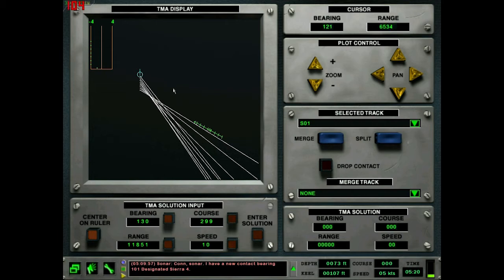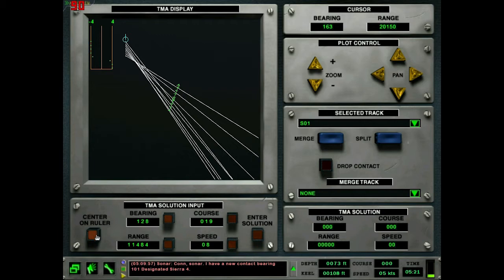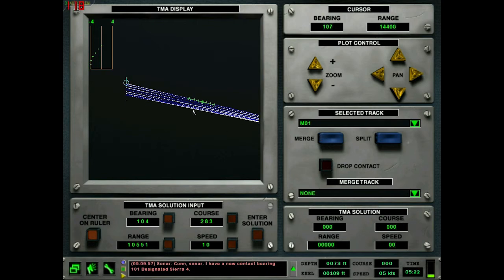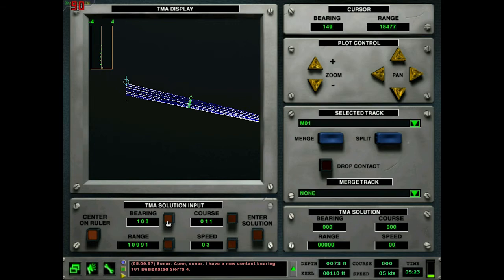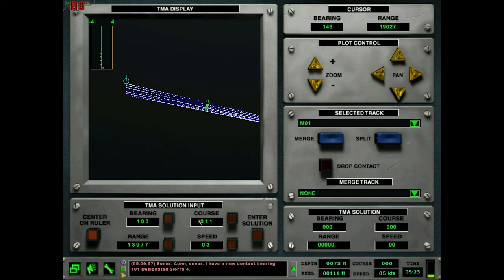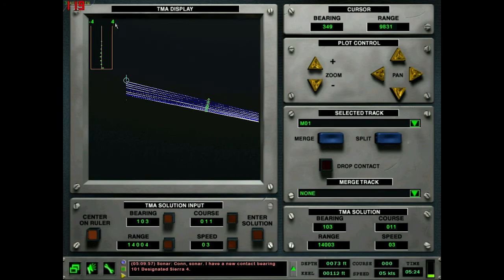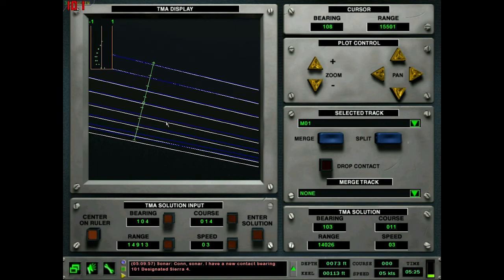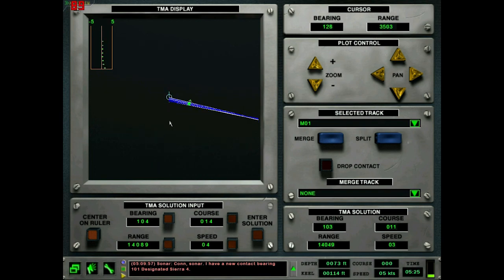Dangerous Waters Tutorial 6: TMA Interface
Welcome to my tutorial series where I show you how to play Dangerous Waters! In this video, we'll be covering the TMA interface in preparation for TMA.